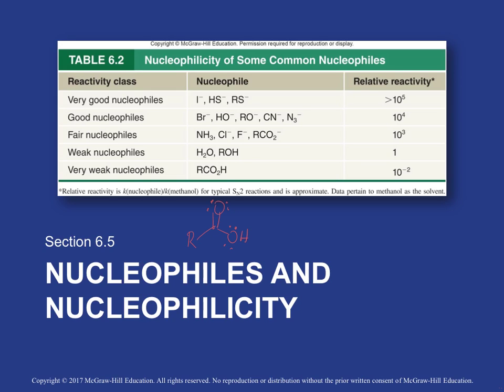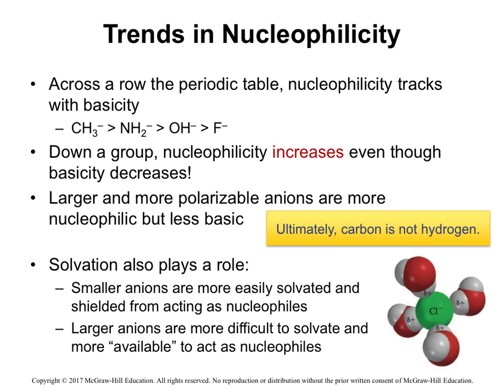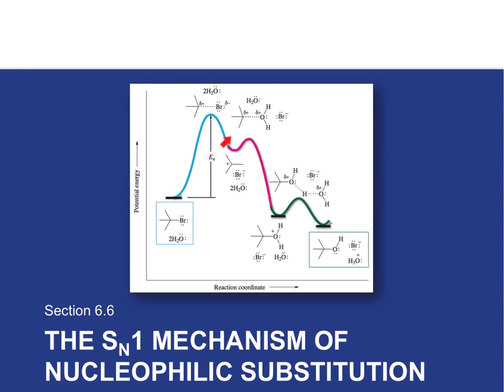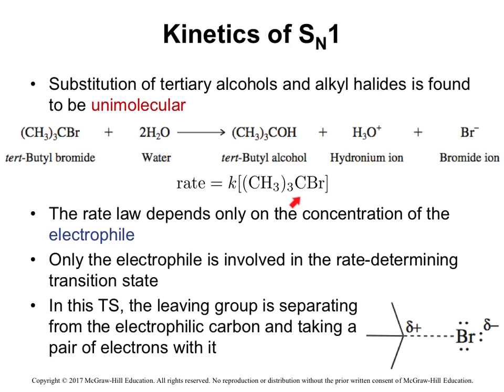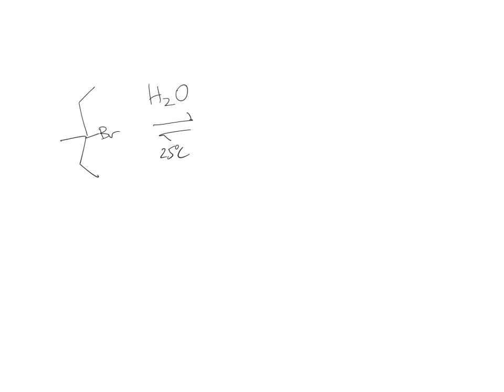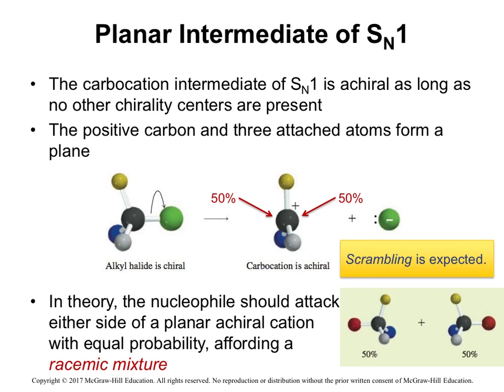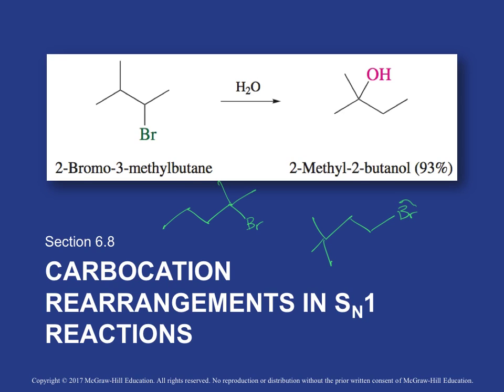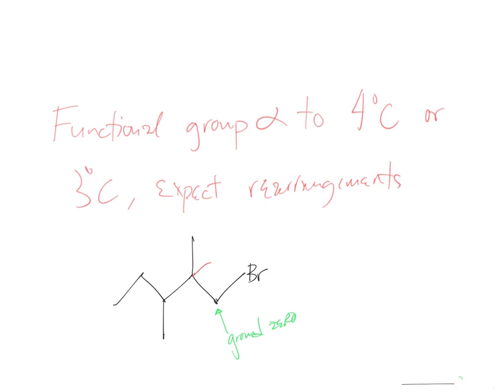oc1 ch6 pt3 substitution reactions